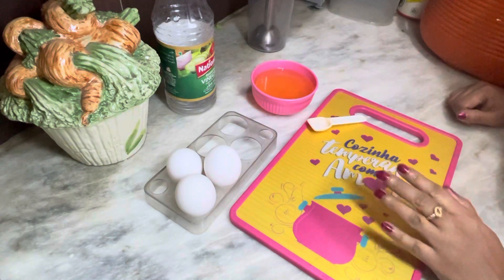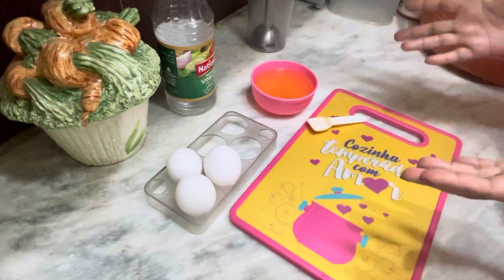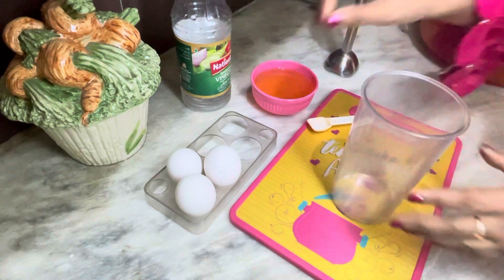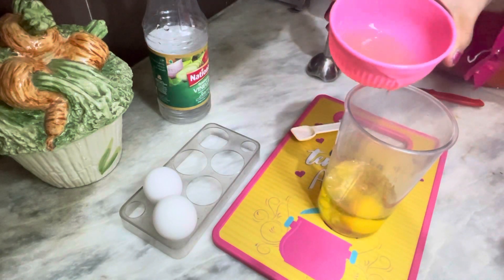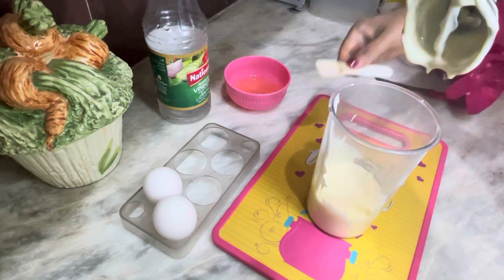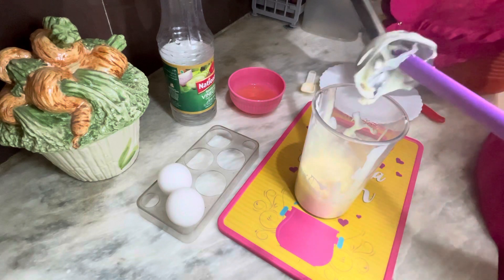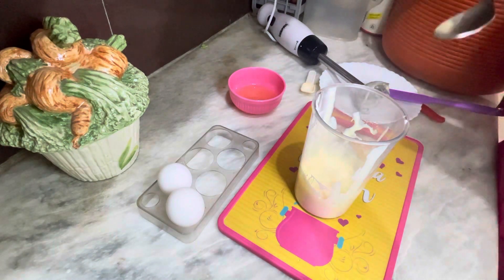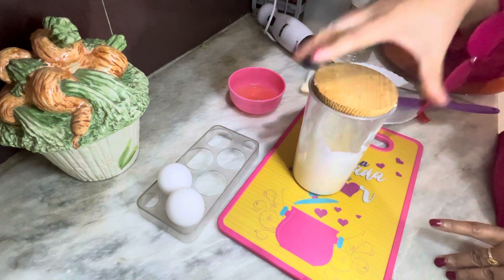four ingredients mayonnaise recipe by All in 1|home made mayonnaise recipe |mayonnase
Ingredients
1.egg
2.syrca
3.salt
4.oil